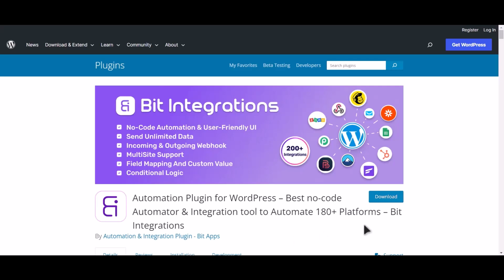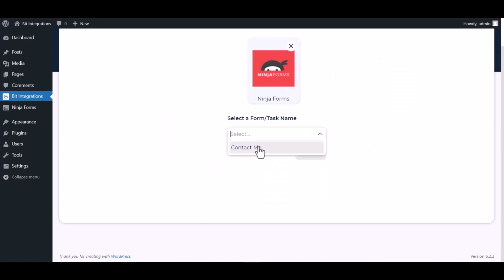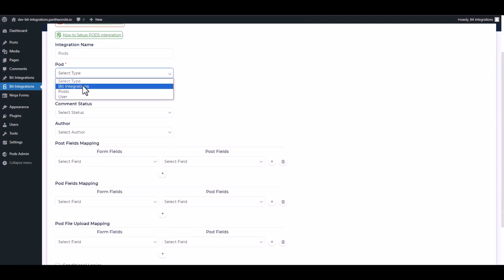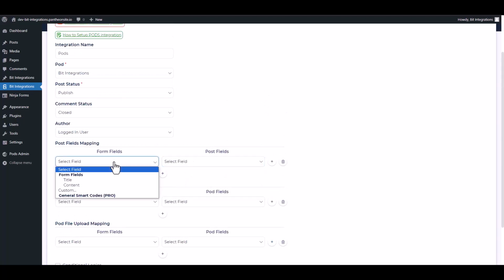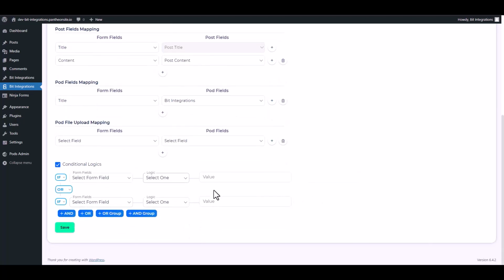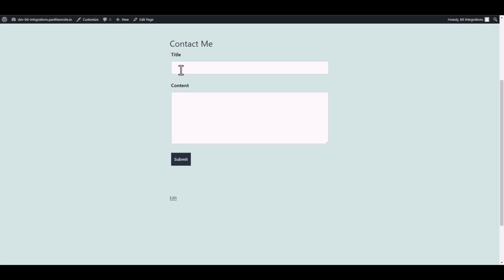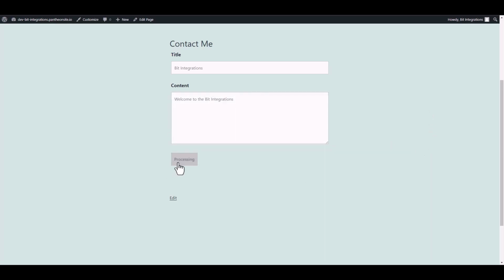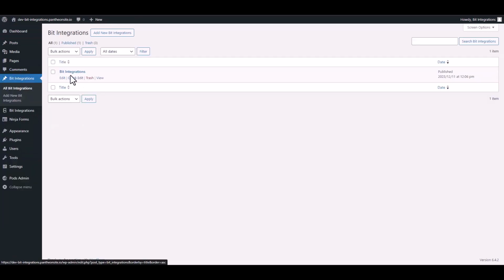(Free) Integrating Ninja Forms with PODS | Step-by-Step Tutorial | Bit Integrations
🔗 Ready to enhance your custom content managment experience? Join us on our YouTube channel for an in-depth tutorial where we unveil the seamless integration of Ninja Forms with PODS, a powerful custom content managment and data framework for WordPress. Learn how to effortlessly connect these two tools using the Bit Integrations WordPress plugin.

Follow along as we guide you through the step-by-step process of integrating Ninja Forms with PODS, enabling you to harness the combined power of both tools for efficient custom content managment. Say goodbye to manual data transfers and welcome automated workflows for improved efficiency in managing your WordPress data.

Key Highlights:
✅ In-depth walkthrough for integrating Ninja Forms with PODS using Bit Integrations for WordPress.

Whether you're a content creator, business owner, or WordPress enthusiast, this integration empowers you to seamlessly merge Ninja Forms with PODS. Watch now to revolutionize your WordPress custom content managment efforts!